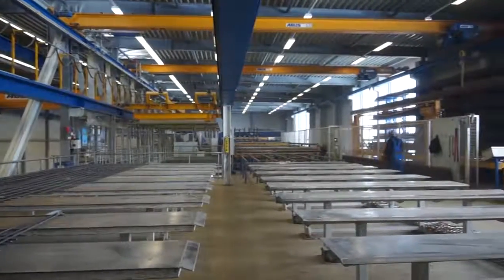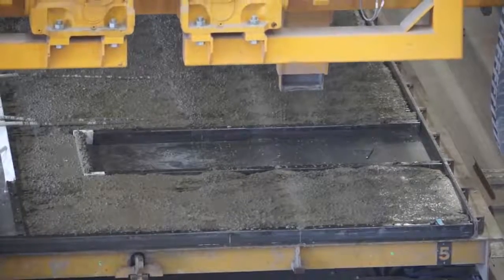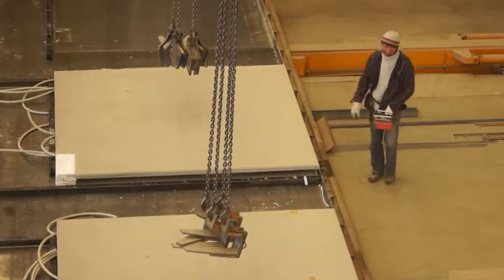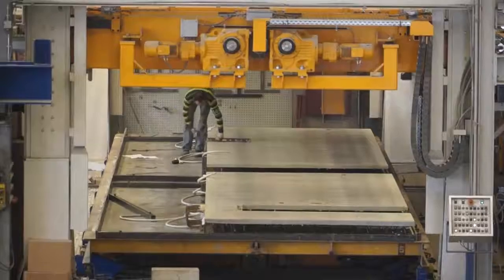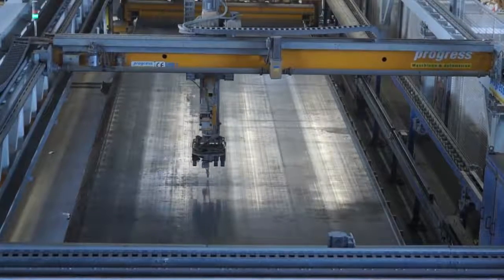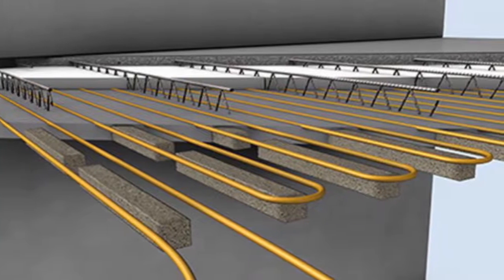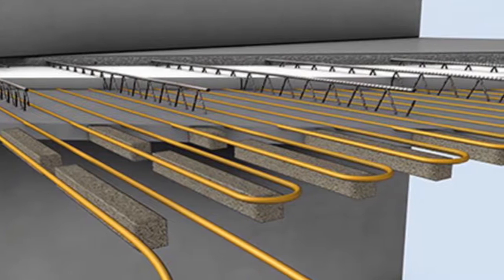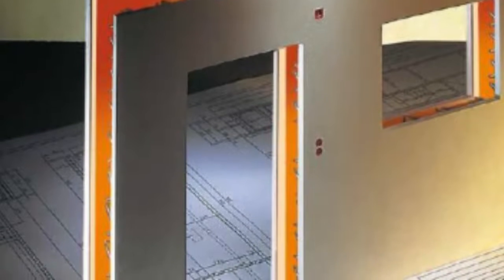Thermo-active double wall building system in Bavaria, Germany (construction)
A new way of constructing concrete walls is fast becoming one of  Germany's biggest developments in sustainable building.

These thermo-active double walls ensure less heating and cooling systems are needed in all types of building.

[Thermo-active double wall building system]